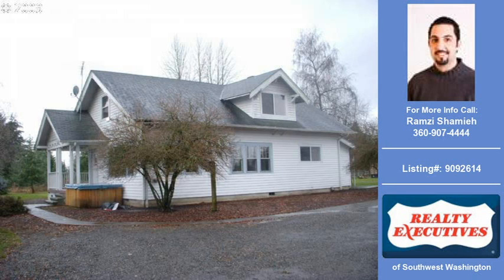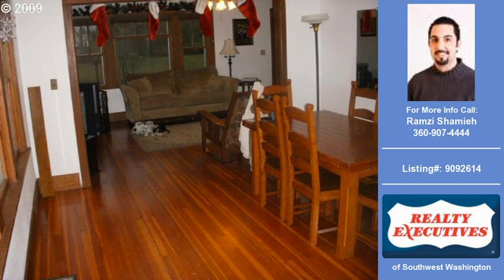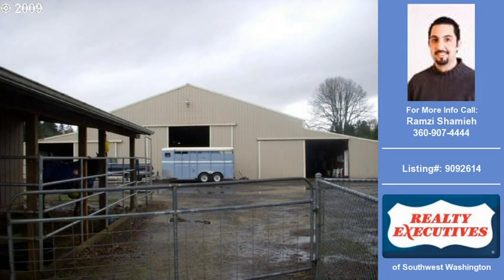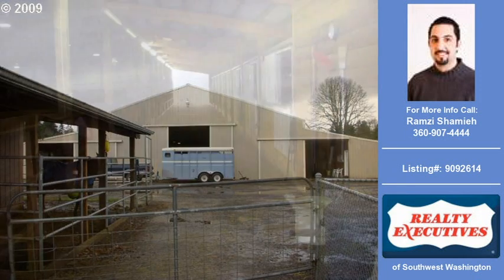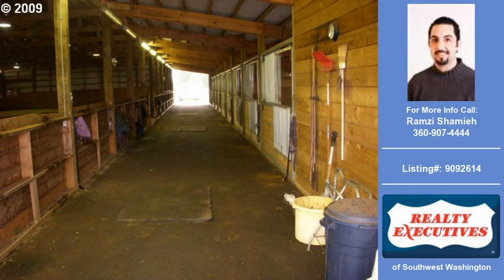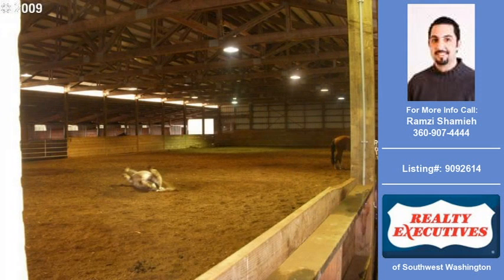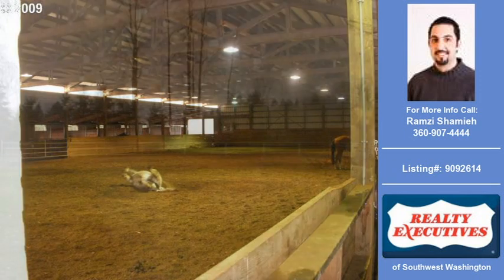Homes For Sale Brush Prairie WA 4-Bdrms 1.1-Baths on 8.27 $475000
Listing Address: 12410 NE 152ND AVE Brush Prairie, WA  98606
Property Type: Residential
Price: 475000
Agent Name: Ramzi Shamieh

Agency: REALTY EXECUTIVES of Southwest Washington

Property Information:
Building Square Feet: number_format()
Bedrooms: 4
Bathrooms: 1.1
Year Built: 1950
Property Size: 8.27

Description: Rare Opportunity to own 8.27 Sprawling Acres right on Heartwood Golf Course! Amazing Equestrian Facility! 22 Stalls Fully Occupied, Huge 144x104 Barn with a 60x144 Covered Riding Arena, Huge Hay Barn and a Spacious Detached Garage/Shop. House is Tastefully Updated Boasting Hardwoods, Two Pellet Stoves, and 4 Bedrooms!